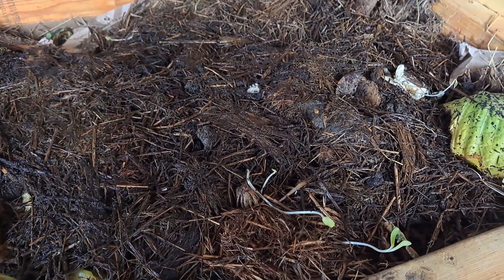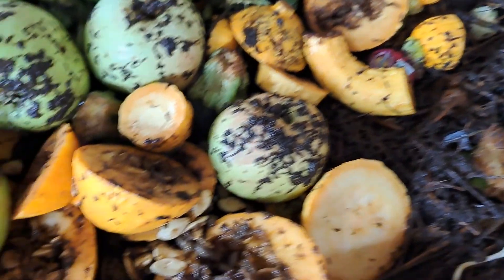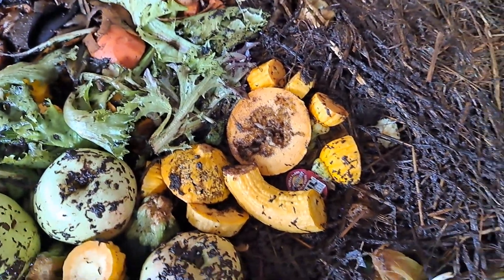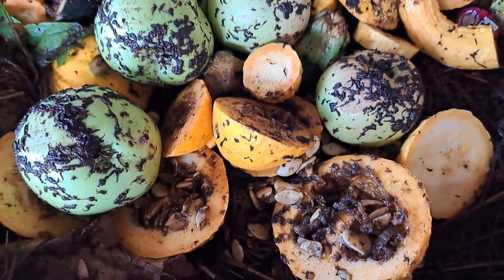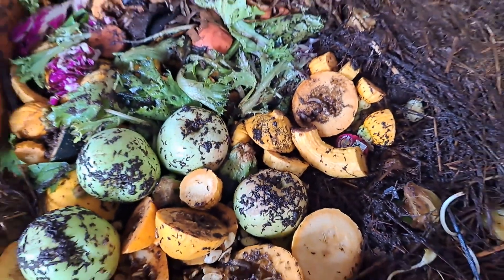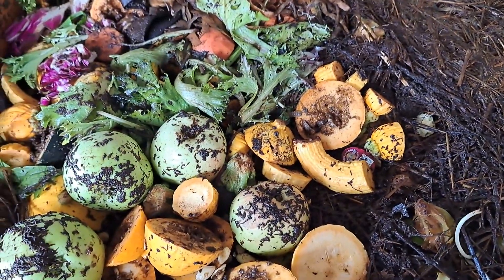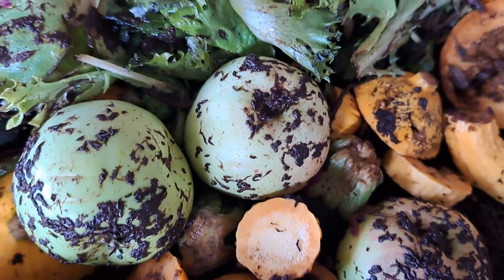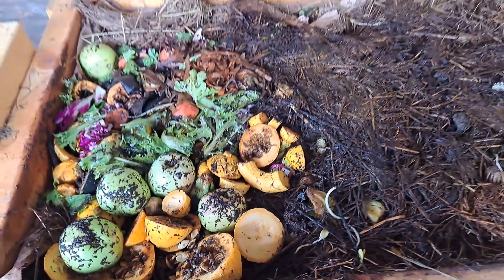HELP! I got maggots in my worm bins.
Black soldier fly larva? Maybe? Any input is appreciated. if they aren't harmful to the overall health of the bin, I won't worry about them.